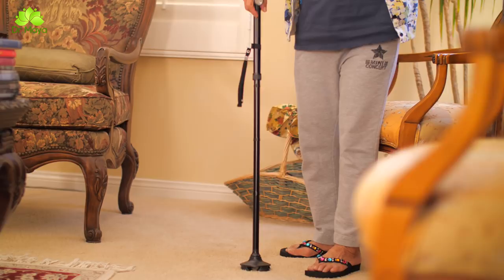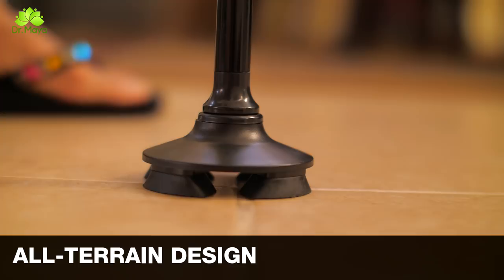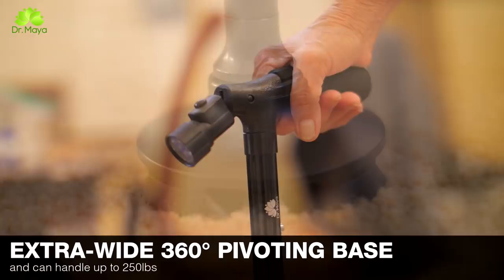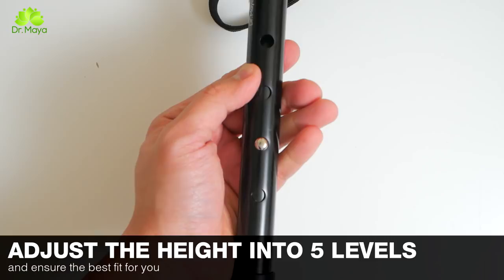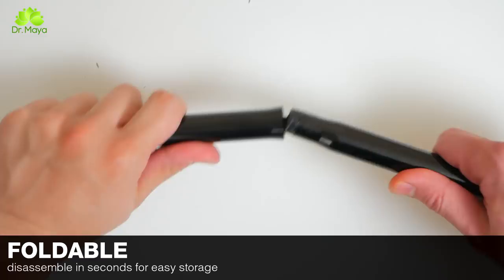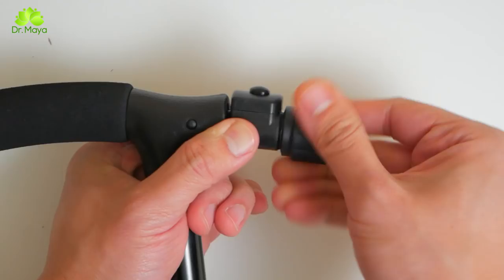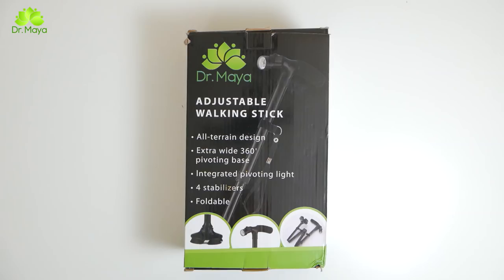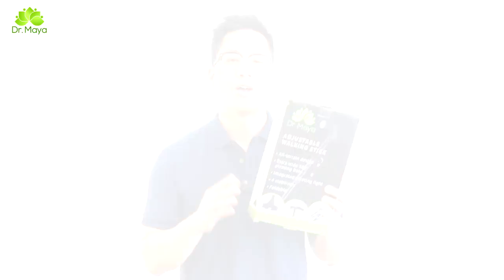Adjustable Travel Walking Cane for Elderly Men and Women by Dr. Maya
Walking Cane by Dr. Maya with Free Car Cane, Tips & LED Lights - Lightweight, Adjustable, Foldable, Pivoting Base, Quad Travel Balance Stick Support for Elderly Men and Women - Walker for Seniors!

✅ MULTI-FUNCTION WALKING CANE: Stand alone cane with anti-slip rubber tips PLUS 360-degree pivoting base, allows you to walk, pivot, or lean freely. It can be used on ALL TERRAIN: walk confidently on wet surfaces, inclines or uneven ground, which makes it great for indoors or outdoors. The pivoting flashlight (battery operated - included) can point ahead for 20 feet. Soft and comfortable CUSHIONED HANDLE with wrist strap for added security.

✅ LIGHTWEIGHT & ADJUSTABLE: This fashionable self standing baston is made up of aluminum alloy, lightweight yet HEAVY DUTY – it can hold up to 250 pounds of weight. It can be adjusted into 5 DIFFERENT HEIGHTS ranging from 33.4 inch to 38.1 inches . The lowest setting is perfect for 5 foot tall (5”) users.

✅ FOLDABLE & PORTABLE: Unlike wooden, plastic or canes with hidden sword, Dr. Maya folding & collapsible cane can be easily folded – fold it into four pieces and just store it in its free carrying bag when you’re not using it or when you travel. This makes transportation a cinch and storage convenient as ever.

✅ FREE CAR CANE & GIFTS: With each Dr. Maya medical aid 4 point footed cane there is also FREE car cane, it features a nonslip grip that is comfortable to hold with built-in flashlight. This portable handle locks instantly in the door latches of any car, simply open your door and snap it on! Its forged steel construction can hold up to 350 lbs.

✅ QUALITY YOU CAN TRUST with SATISFACTION GUARANTEE: We’ll only provide you with the finest HIGH QUALITY product and we are committed to customer service and maintain a 100% customer satisfaction guarantee;